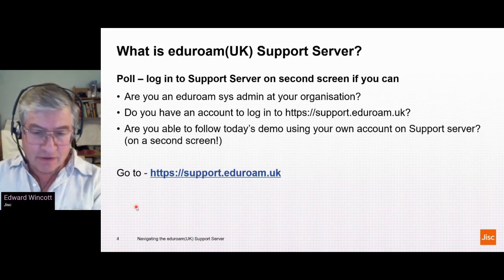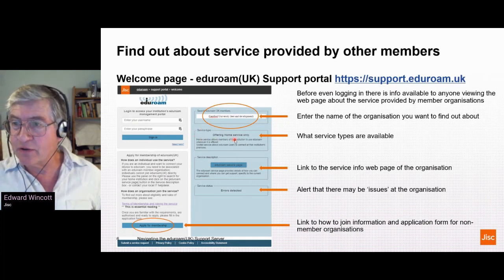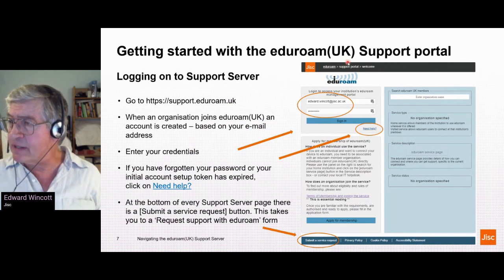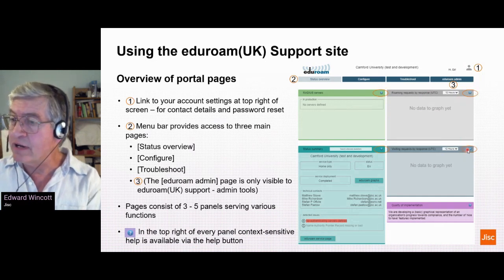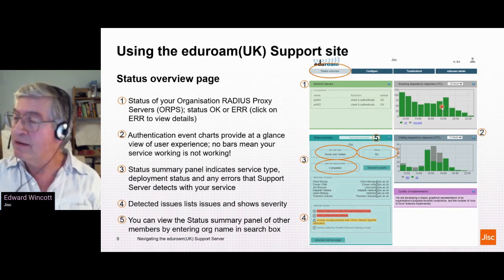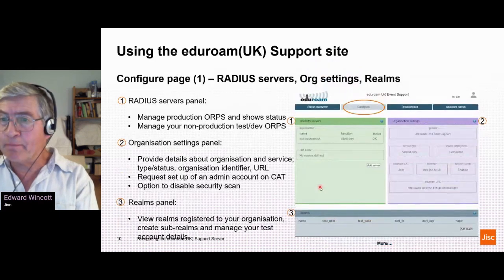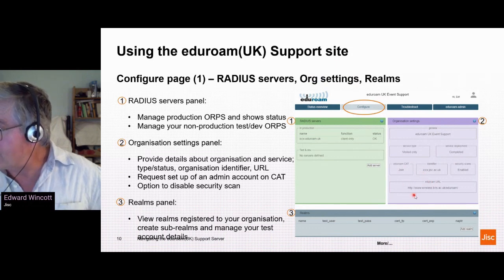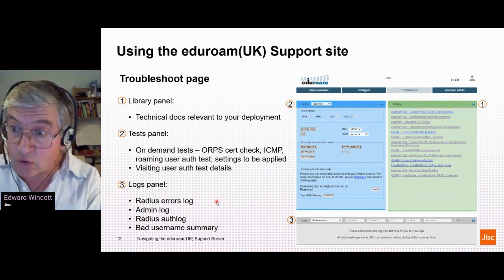How to navigate the eduroam Support Server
Jisc is comitted to improving lives through digital transformation, in further education, higher education and research sectors. We also welcome customers from local government, public sector, independent education providers, non-profits and industry.